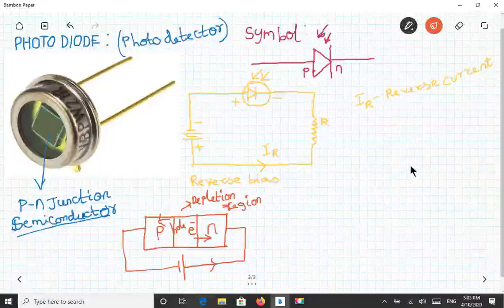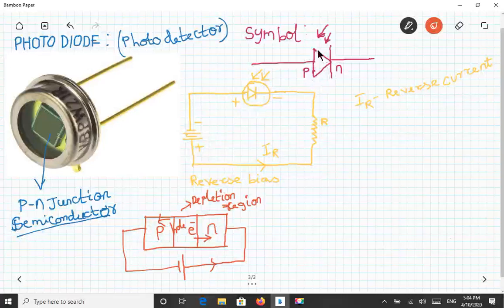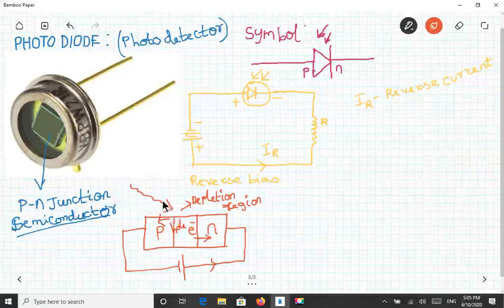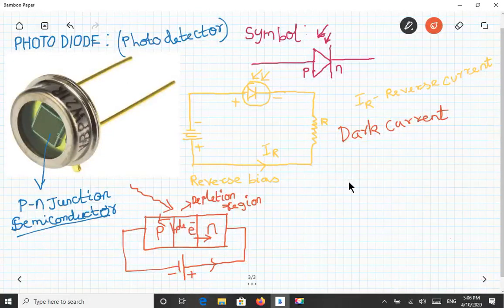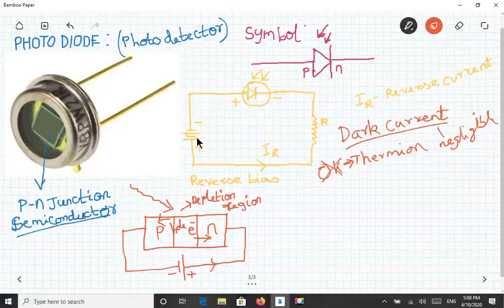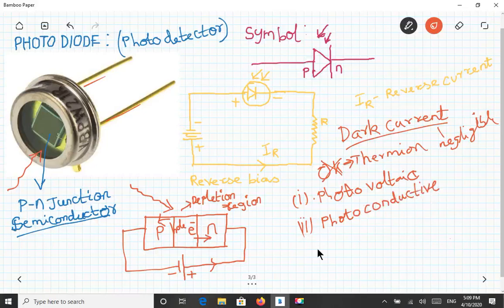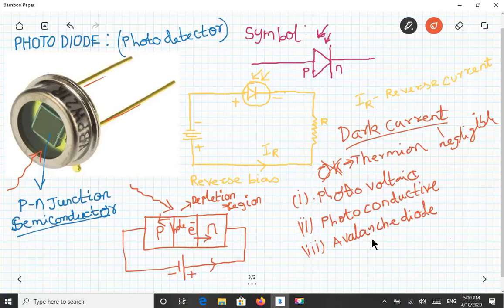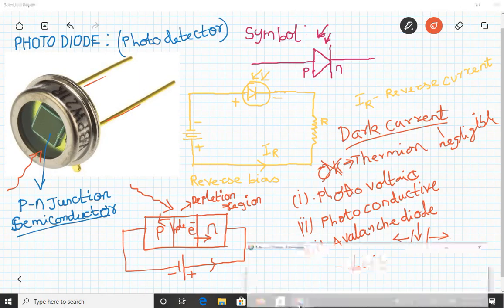7 photo diode